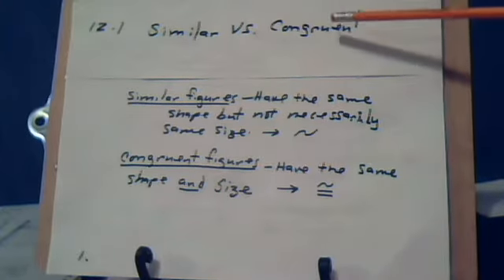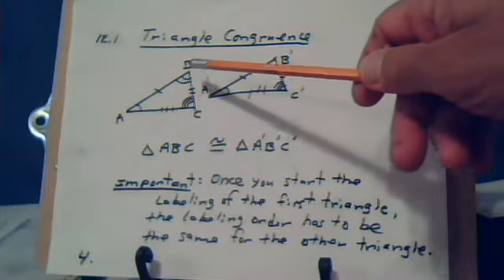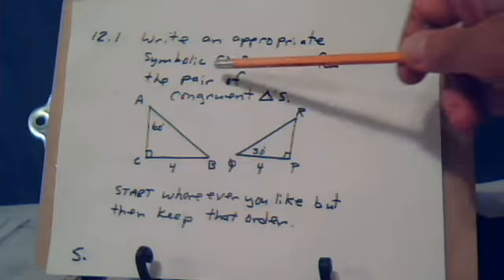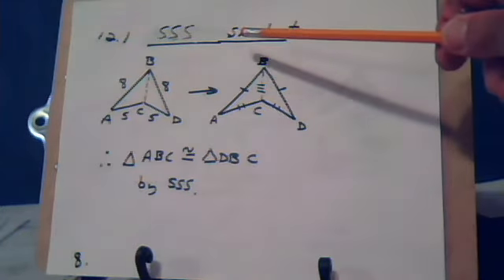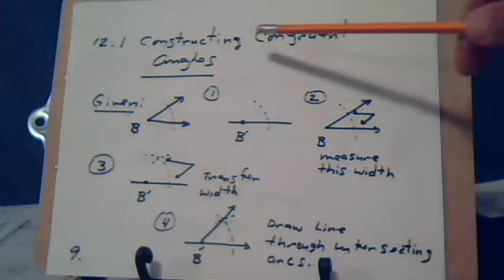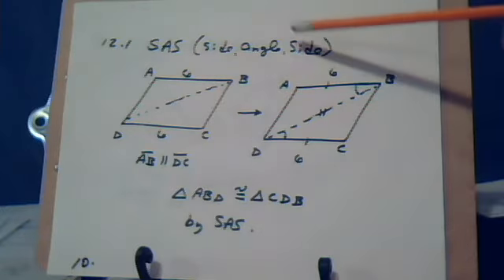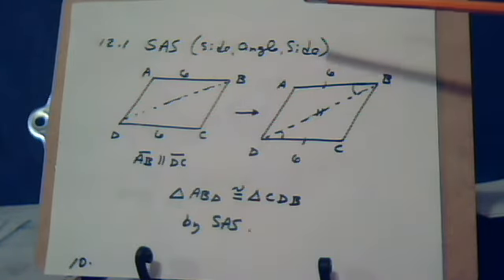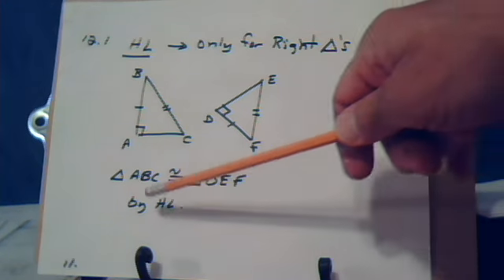1351 SSS SAS HL